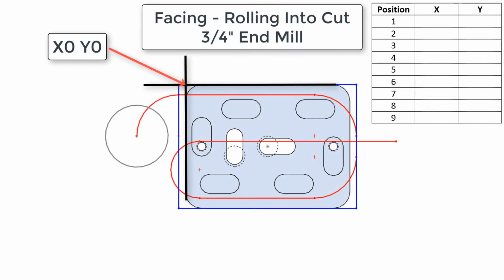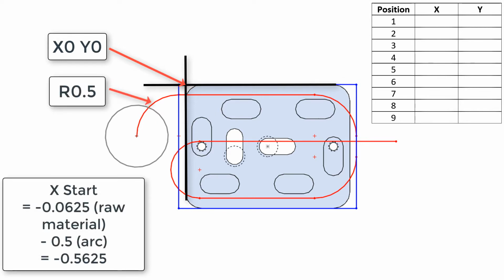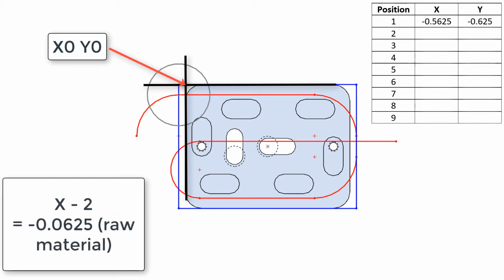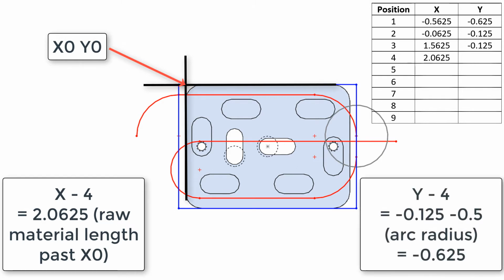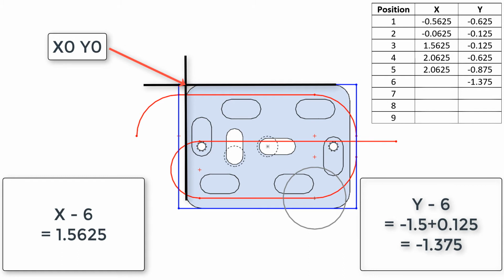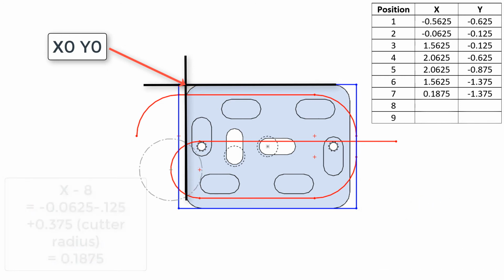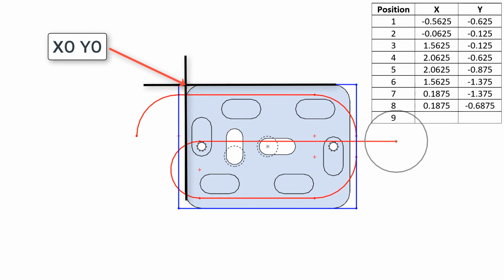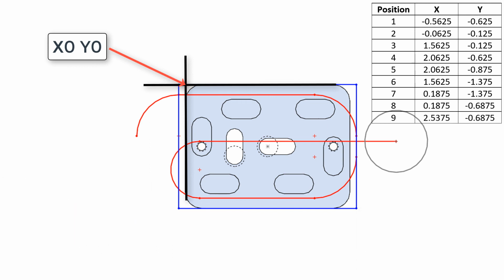Facing - Rolling Cutter Around Corners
In this video I explain how to calculate a 3/4" cutters center X/Y coordinates for a facing toolpath where the cutter rolls clockwise into the cut to load up the cutting forces gradually and maintain a thick to thin chip formation. Each cut removes 1/2" material, the final part is 2" long and 1-1/2" inches wide.
00:00 Intro
00:28 Starting X/Y location
01:12 Position 2
01:21 Position 3
01:45 Position 4
01:55 Position 5
02:26 Position 6
02:39 Position 7
02:55 Position 8
03:35 Position 9

To see an excellent explanation of why the cutter should be rolled into the cut and how to maintain a thick to thin chip watch these videos from  @Sandvik Coromant